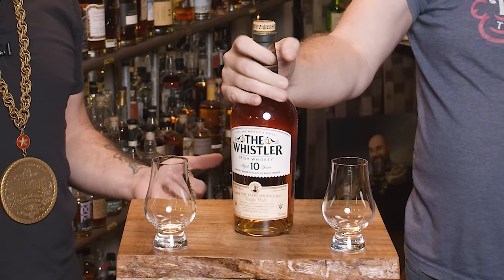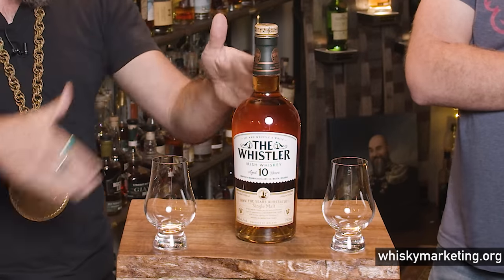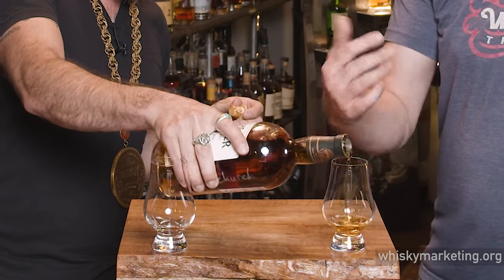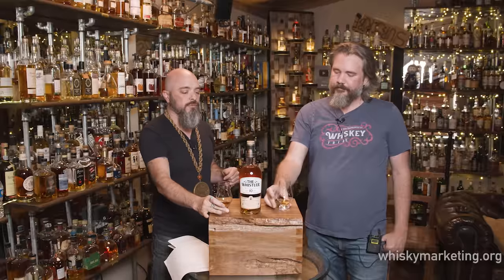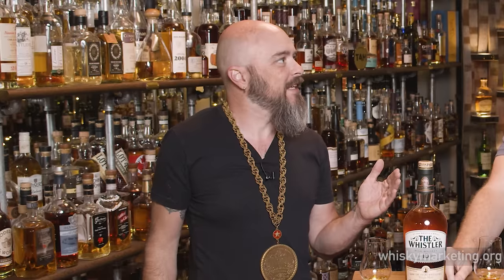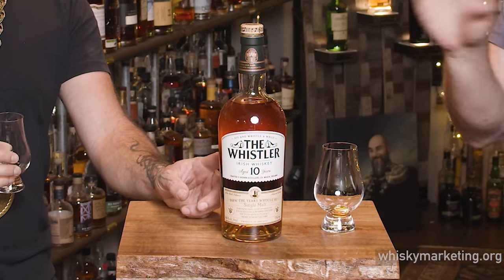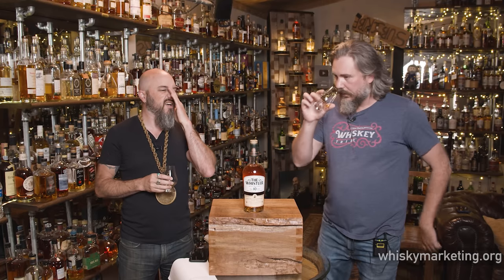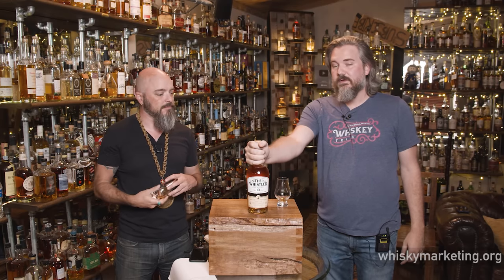The Whistler 10yr Review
A sourced-yet-delicious Irish is the first in a lineup of comparative reviews.

Big thanks to Chad Upchurch for the bottle.  Cheers ya M.B.!